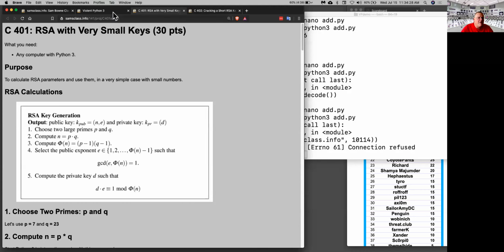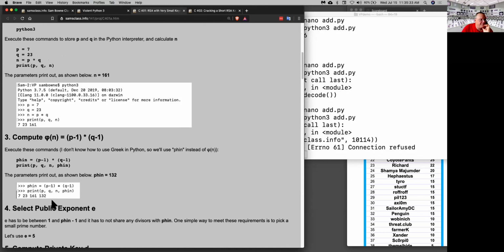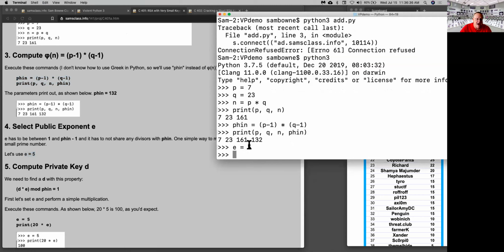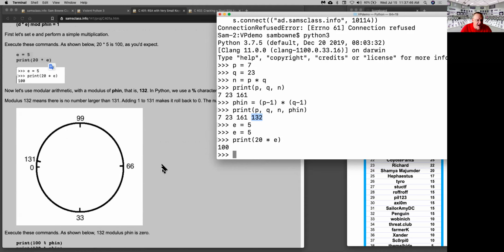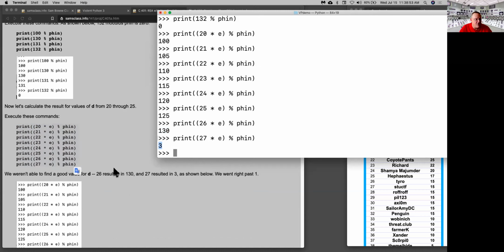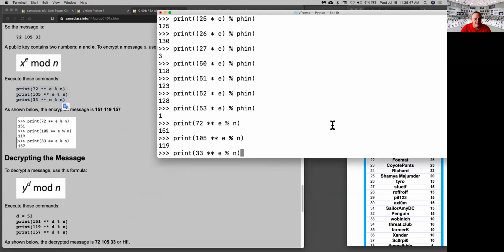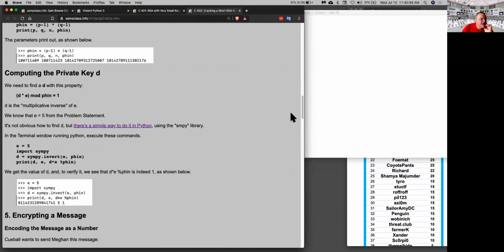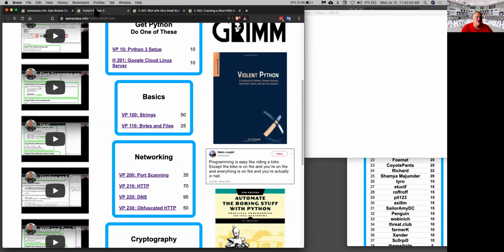RSA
Recorded at the GRIMMCon 0x2 on Jul 15, 2020